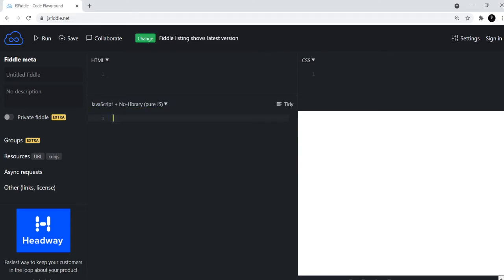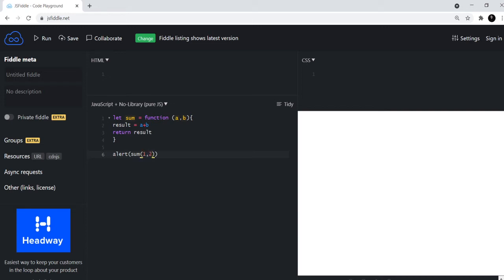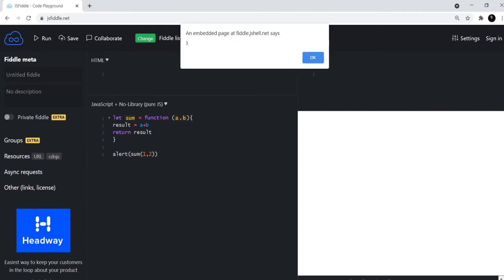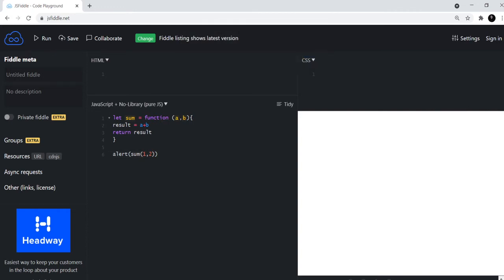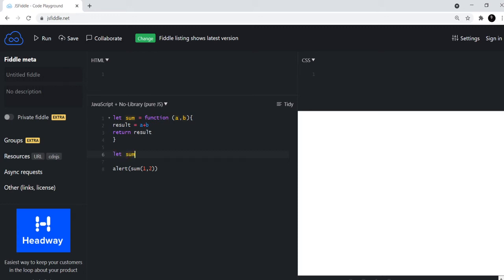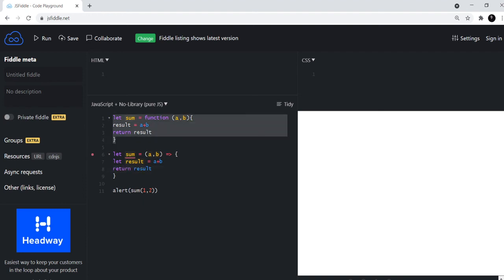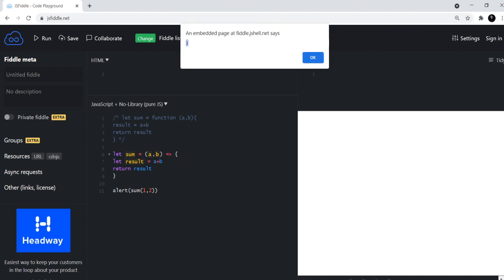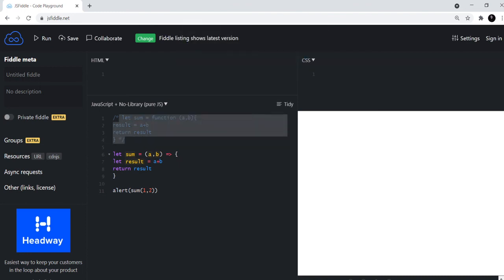Easiest Series For Learning Javascript - [Video 68] - Multi-Line Arrow Functions In Javascript !